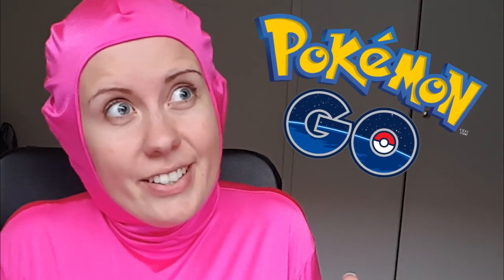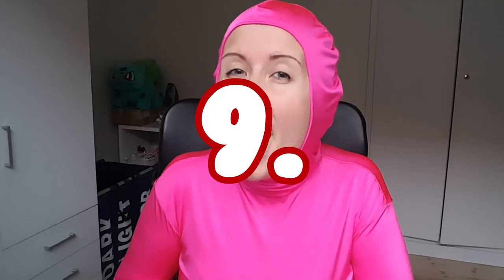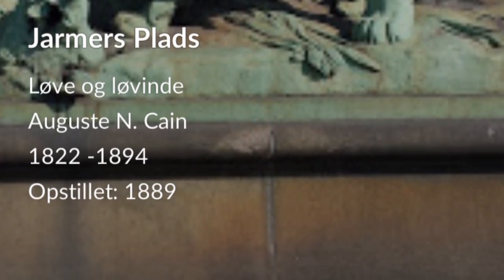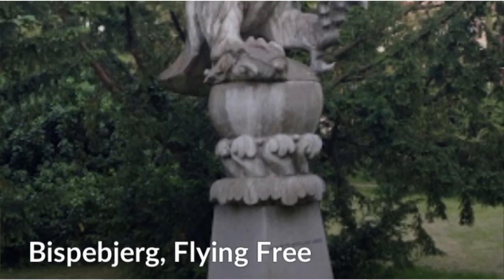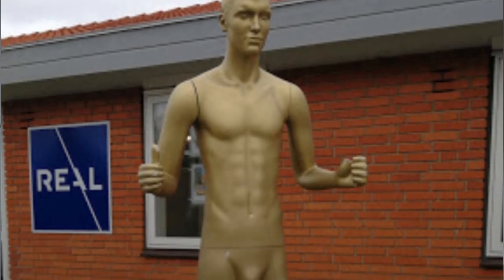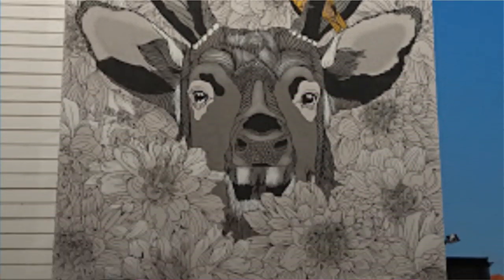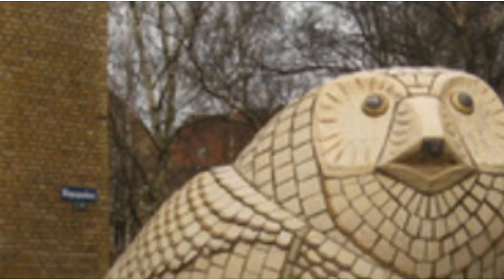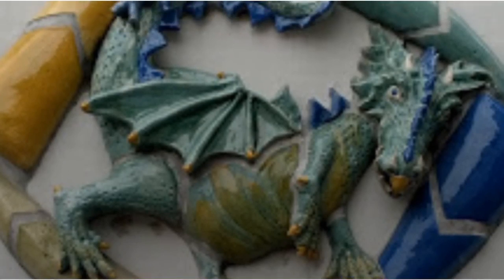Top 10 BEST Gifts in POKÉMON GO!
TOP 10 POKEMON GO GIFTS From the Denmark, Copenhagen area. This took more than a year to collect, to get the perfect gifts to show for you. I hope you enjoy. Please